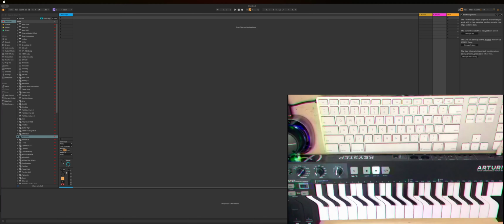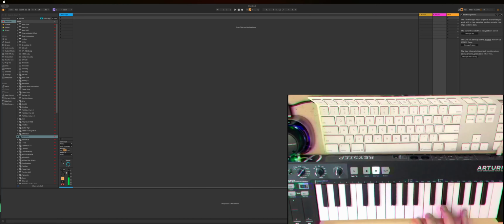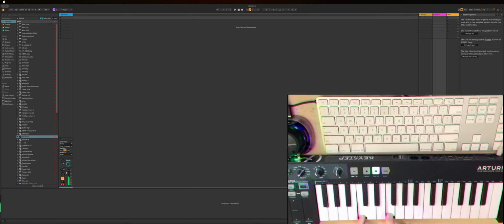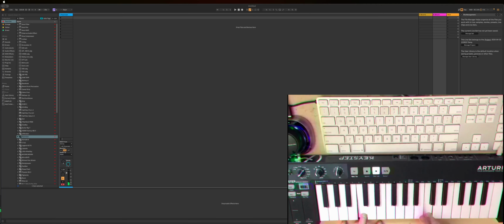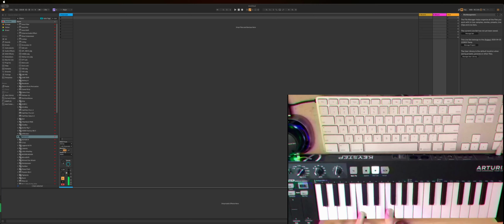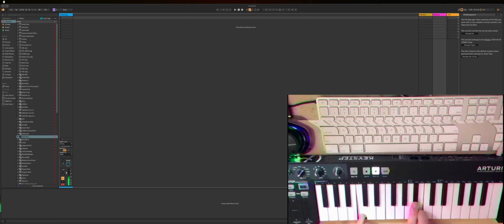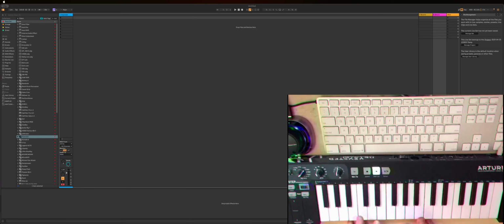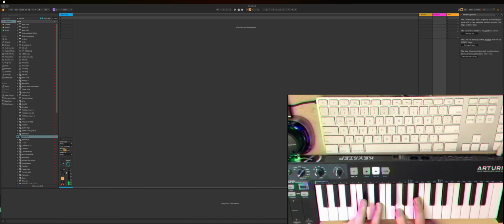Understand Intervalic Distance On Keys